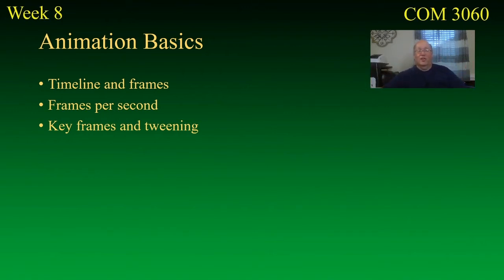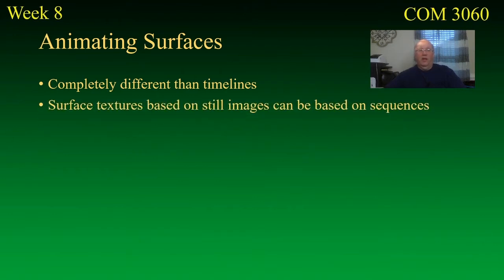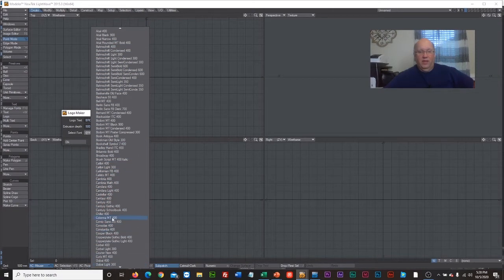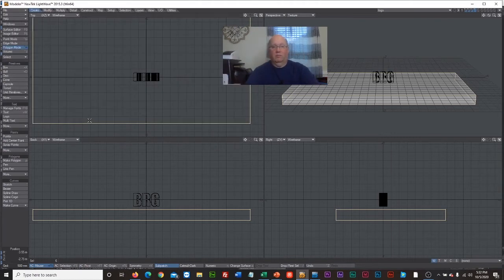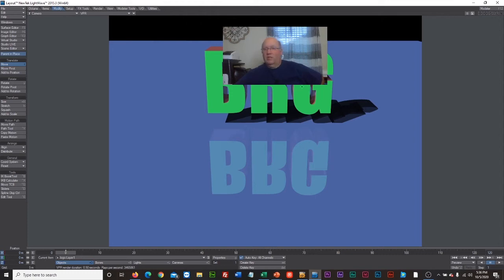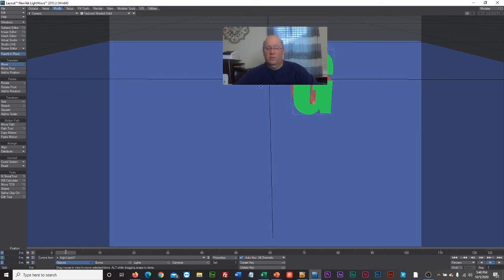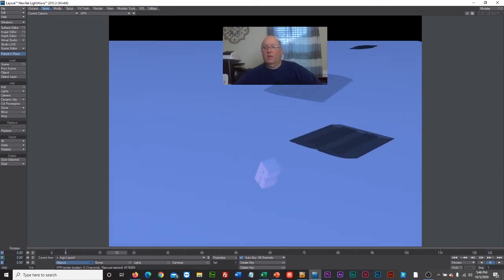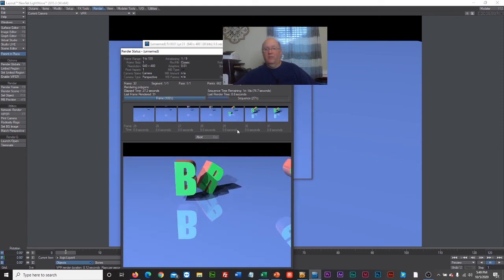COM 3060 Graphics and Animation - Animation Basics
In this short video we will discuss animation basics and how to understand timelines.